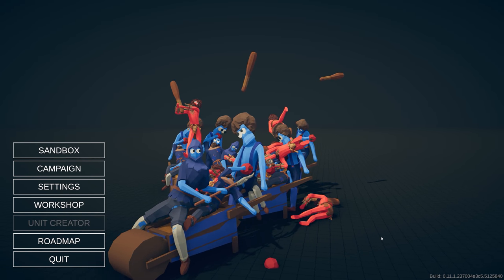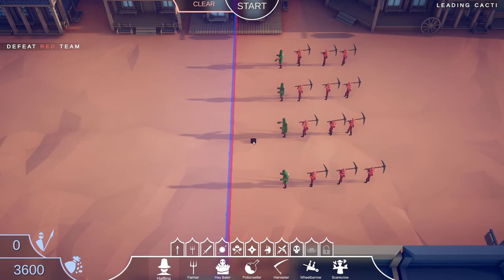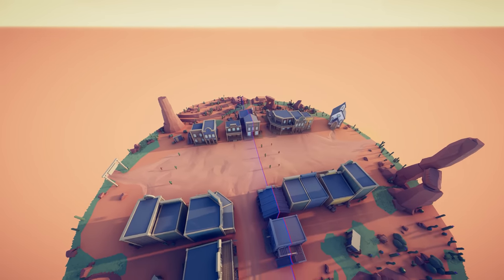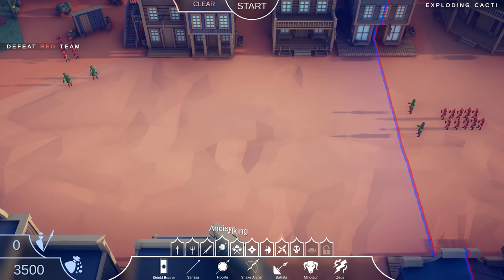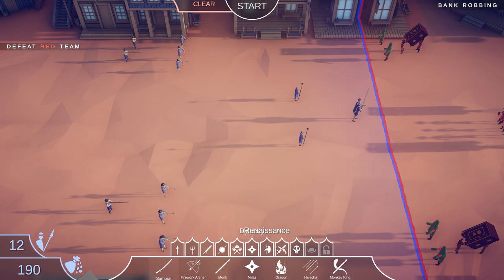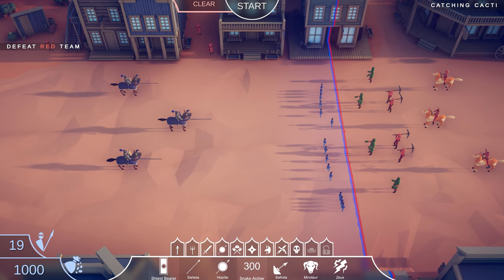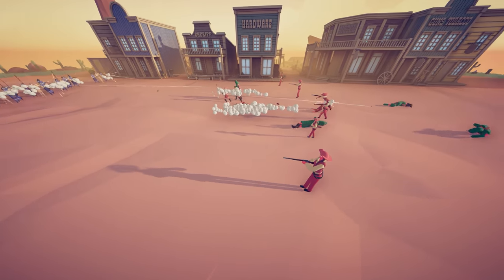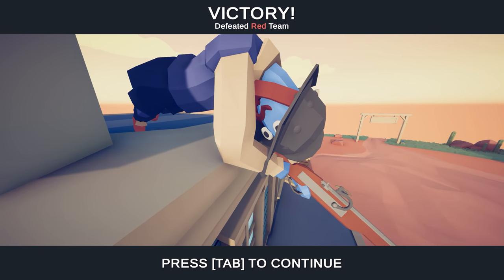🤠 NEW WILD WEST FACTION CAMPAIGN!! - Totally Accurate Battle Simulator Ep.32 (Gameplay / Let's Play)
Totally Accurate Battle Simulator (TABS) gameplay / let's play / playthrough with Waffle! Totally Accurate Battle Simulator (TABS) is a sandbox battle simulation game where you build an army to battle against the enemy army!

Totally Accurate Battle Simulator is a wacky physics-based tactics game. Experience accurate warfare through the ages. From medieval peasants to modern-day weaponry, TABS uses state of the art physics-based simulation to provide you with never-before-seen insight into our greatest battles of history.

▶︎ TABS Totally Accurate Battle Simulator Early Access on Steam